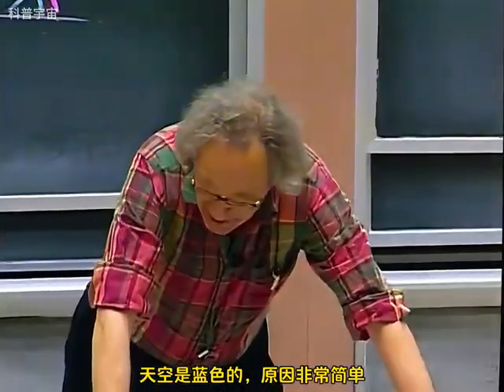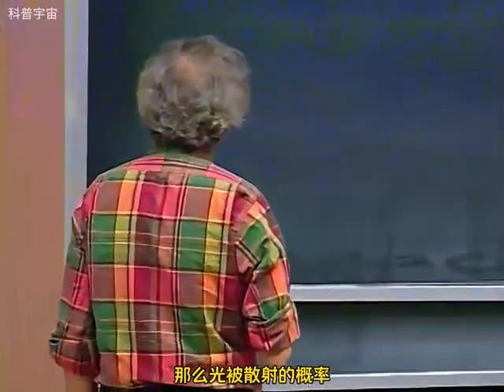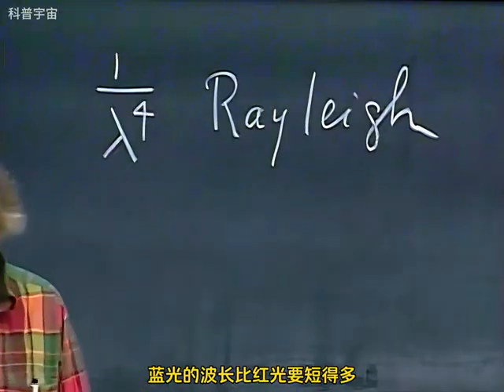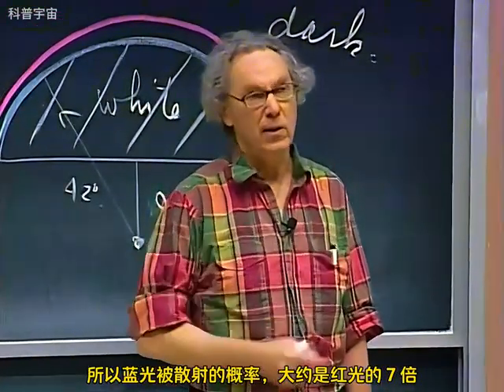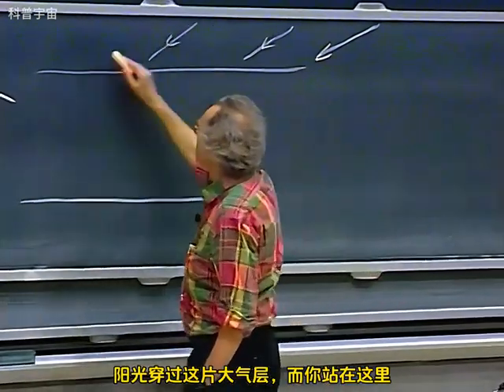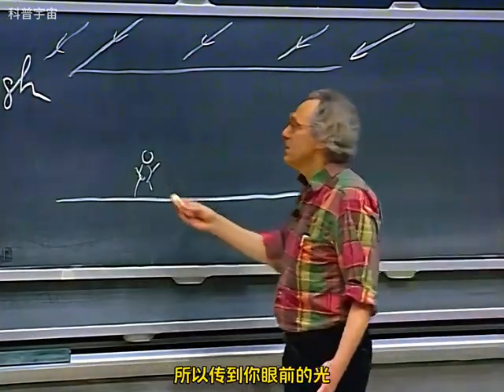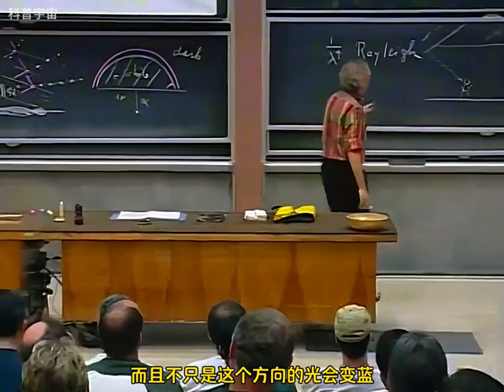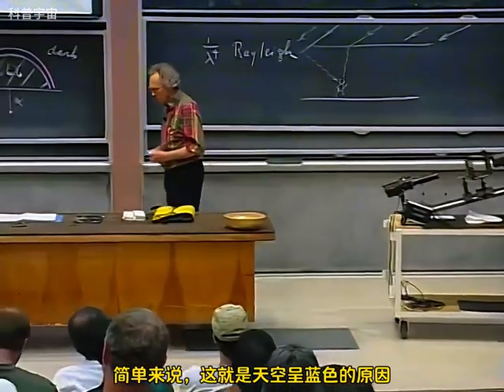Why Does the Sky Stay Blue? The Surprising Answer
Description: Ever wonder why the sky is blue? Dive into the fascinating world of atmospheric particles and discover the surprising science behind it! Learn the secrets of the sky with this engaging and educational video